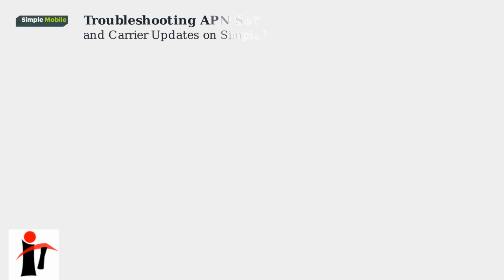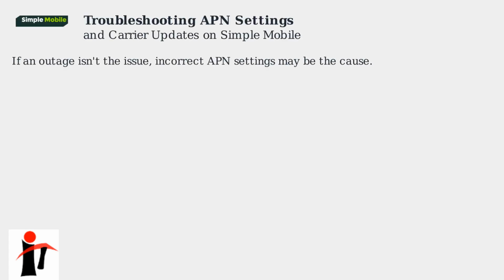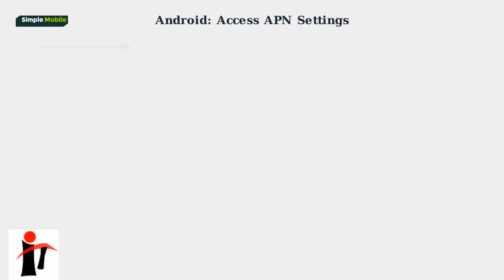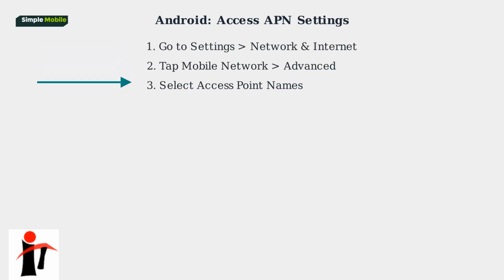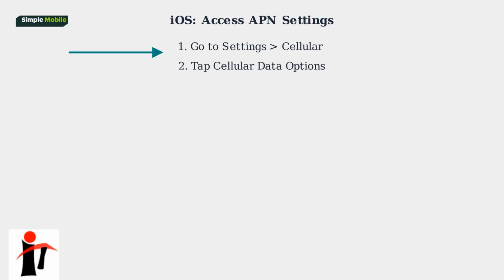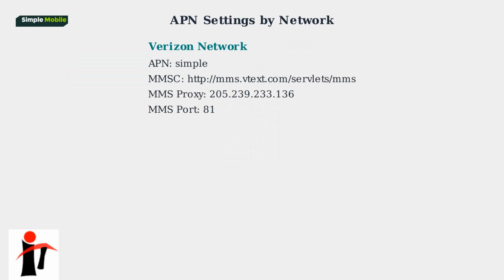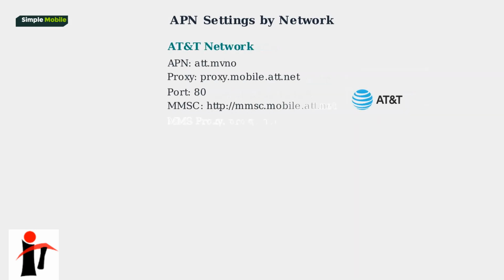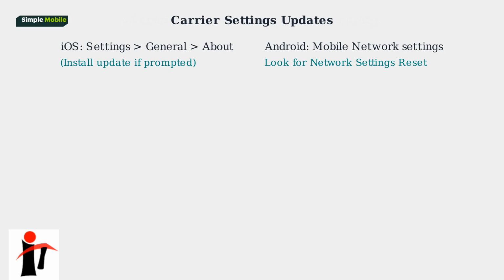How to Fix Simple Mobile Network Not Working – Outage, APN & Carrier Settings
📶 Fix Simple Mobile network not working on your phone.
🔧 Troubleshoot outages, APN settings & carrier configuration.
⚡ Step-by-step guide to restore mobile service quickly.
✅ Get your Simple Mobile phone connected and working smoothly again!